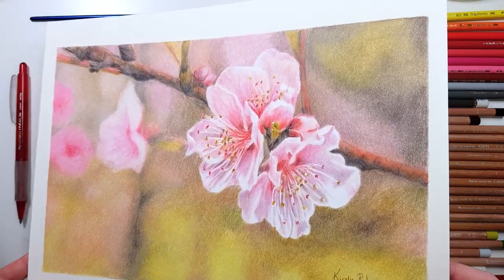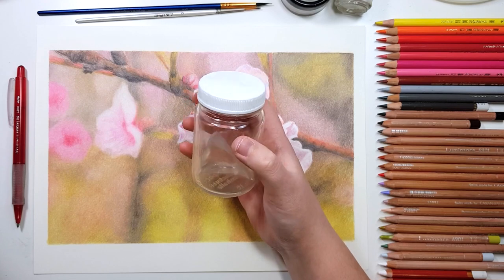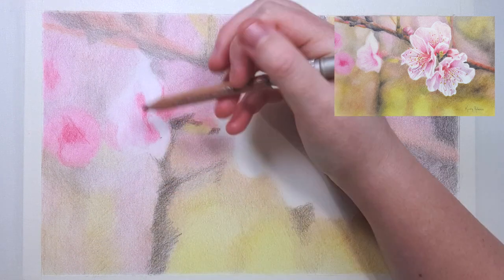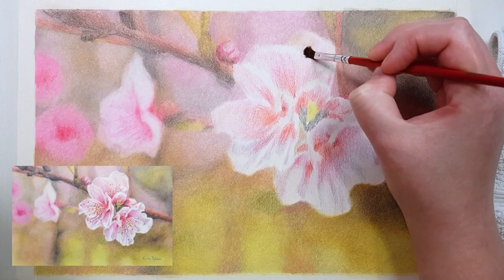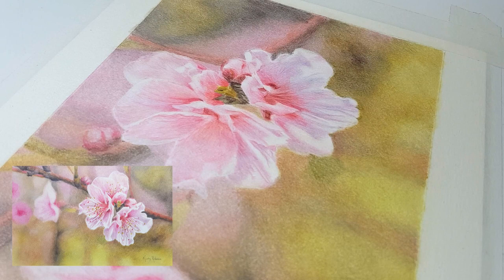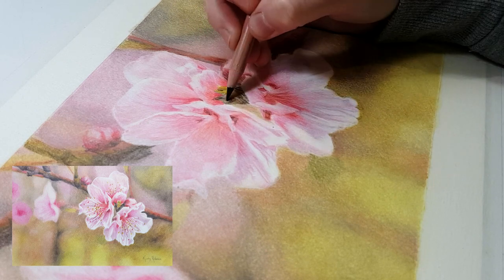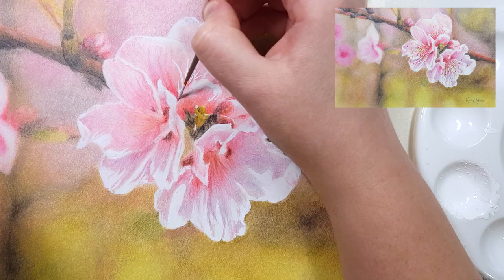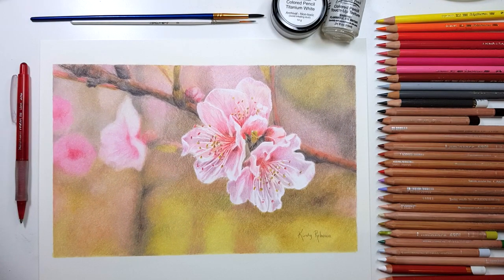MOST UNDERRATED coloured pencil techniques!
● ● ● NEWSLETTER ● ● ●

● ● ● LONGER TUTORIALS ● ● ●

● ● ● SUPPLIES USED ● ● ●

▶Odorless Solvent